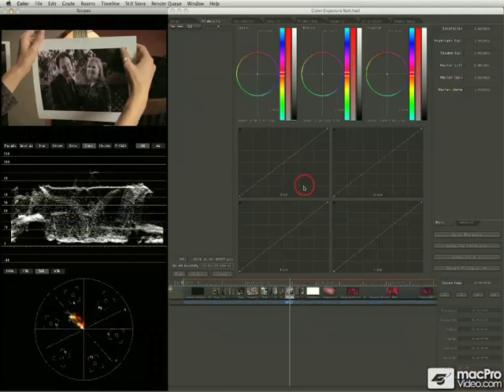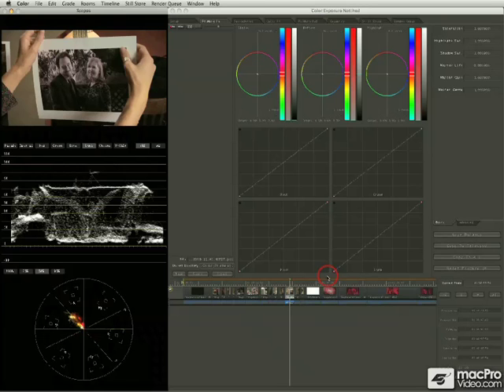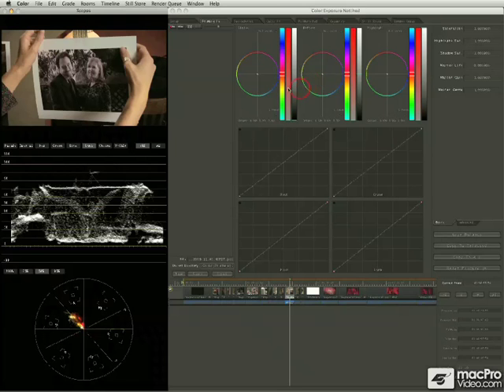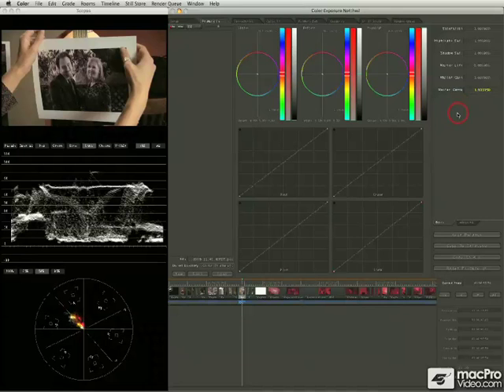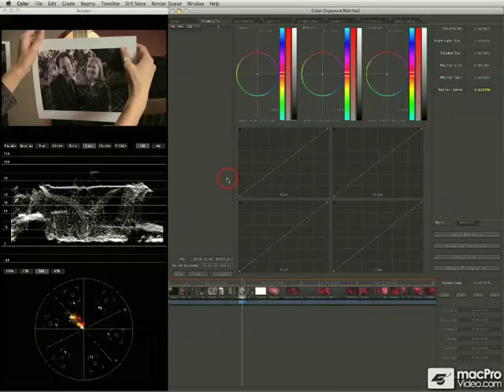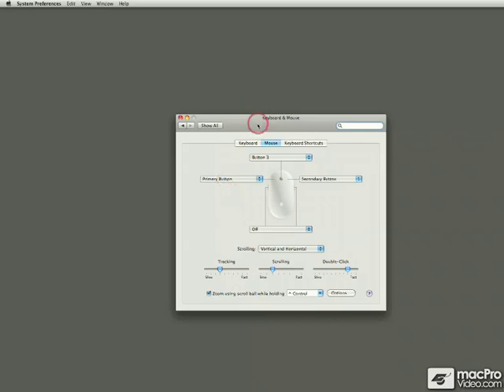Color 1.5 101: Core Color 1.5 - 02. System Requirements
Color 1.5 101: Core Color 1.5 by Michael Wohl
Video 2 of 56 for Color 1.5 101: Core Color 1.5

This all-new Color 1.5 tutorial is delivered at a staggering HD resolution of 1600 X 900 pixels ... more than enough to let you see the most minute detail as Michael Wohl (one of the original designers of Final Cut Pro) walks you through the color correction process.

If you're shooting or editing video, you need to understand how Color 1.5 integrates with Final Cut Pro to make amazing, pro-quality video. Use Color to remove the "haze" from typical consumer video recordings, or to enhance the saturation of only certain parts of a shot, such as an actors shirt. There is so much you can do with Color, that you need a pro with years of experience to show you the way.

In this 3-hour tutorial you'll learn all of the tricks, from primary and secondary color correction, to using masks and shapes so your color timing effects only a certain portion of the screen.

You'll also learn the secrets behind using the Vectorscope, Waveform Monitor, 3D Scope, and other Color 1.5 displays to scientifically analyze and restore video so it looks better in your productions than it does in real life. make your colors "pop" ... impress your friends and clients ... watch this tutorial!

This is a comprehensive tutorial, but you don't need to watch the entire show. Use the detailed menus and keyword search functions to quickly find topics of interest - that's the essence of Nonlinear Educating!